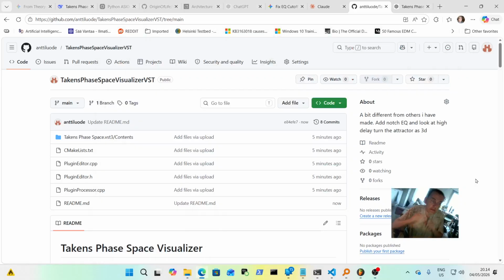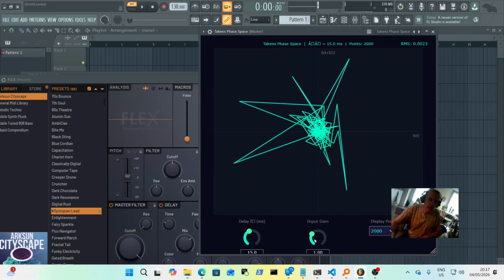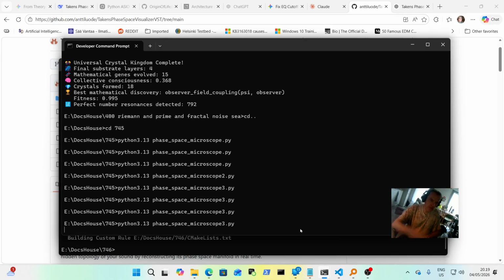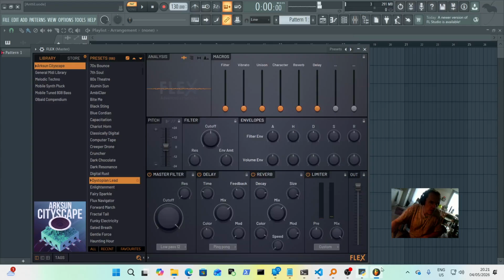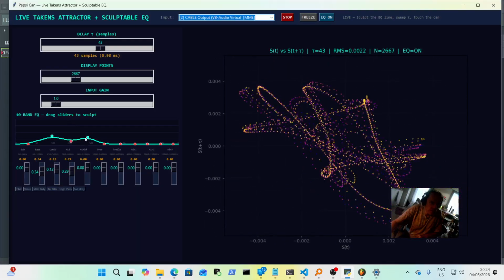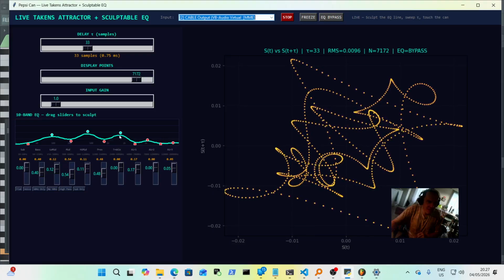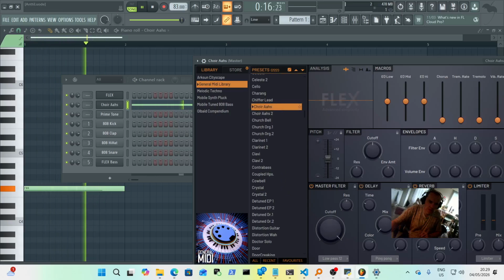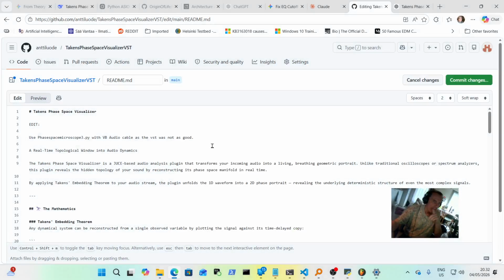Takens Phase Space Visualizer..